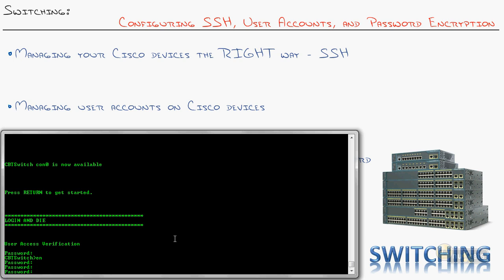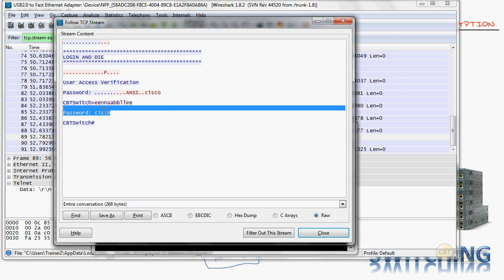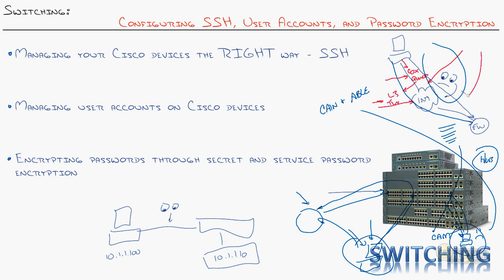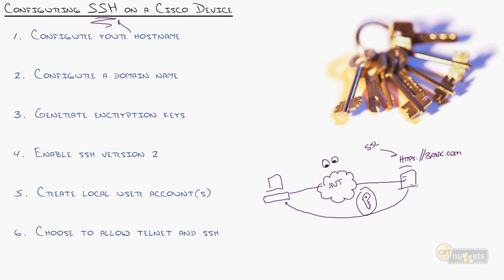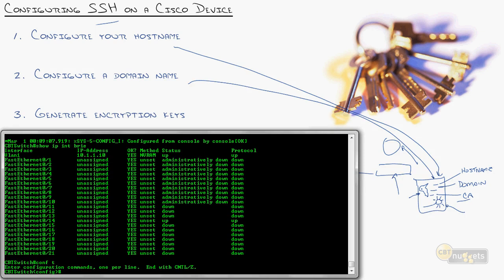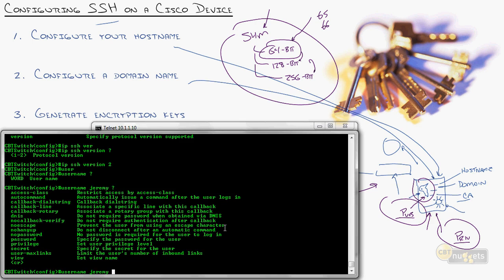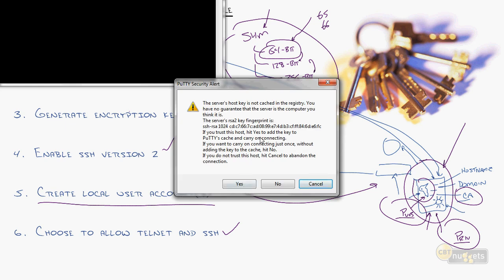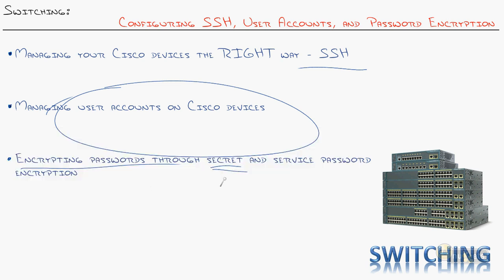13 Switching Configuring SSH, User Accounts, and Password Encryption